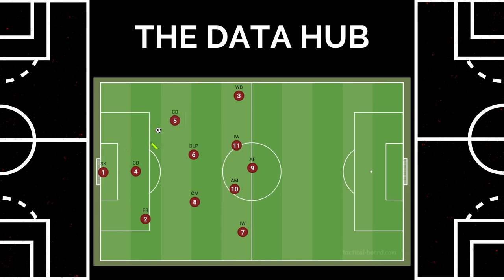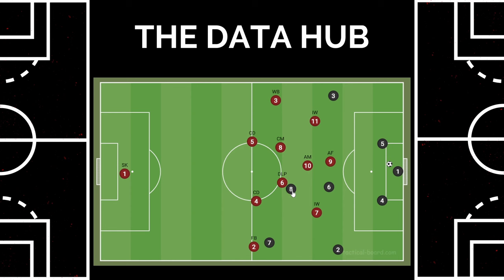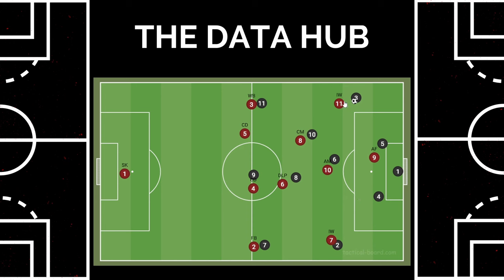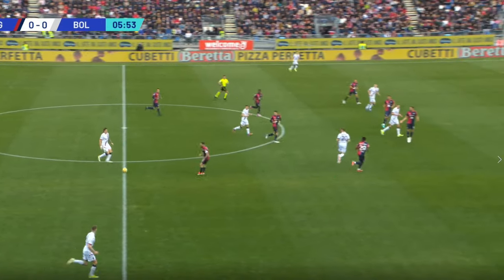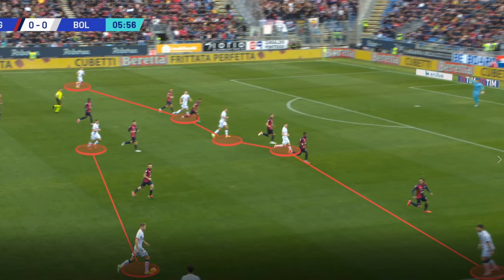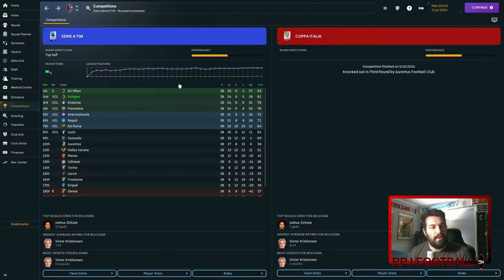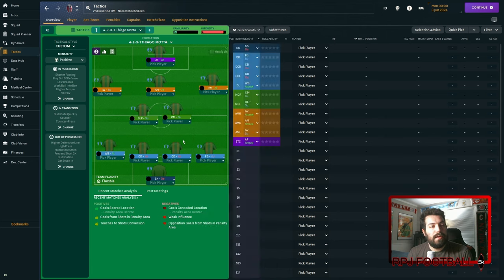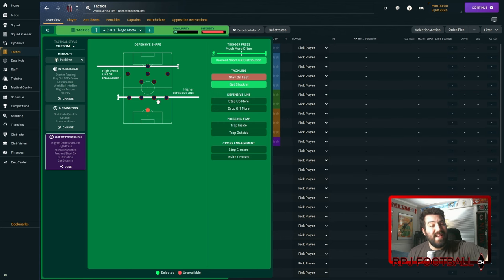4-2-3-1 Thiago Motta's Bologna | FM24 | Tactic Tests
Thiago Motta is one of the best up-and-coming coaches in the world of football and I’m very excited to talk about him, as he could be taking over my favorite team AC Milan this summer. So, with that in mind let’s look at what makes him so exciting and why he is currently the most exciting manager to come out of Italy for years.

Motta looks to employ a 4-2-3-1 or 4-3-3 shape based on the opponents' setup. This change is mainly down to the way he looks to press his opponents. He will use a 4-2-3-1 when up against a back 4 and a 4-3-3 when against back 3s. Though his shape does change based on the opponent the team will almost certainly be setup as a 4-2-3-1 at the start and adjust shape in the game. This can be seen by him only using the 4-3-3 21% of the time this season compared to the whopping 61% usage of the 4-2-3-1.

Besides formations the 3 main things to know about Thiago Motta’s play, the biggest things to know are his emphasis on build-up play, vertical passing, and high pressing. These are the 3 main things I want to focus on in this video as I feel without these ideas you will not properly be able to recreate his style of play.

Download Links